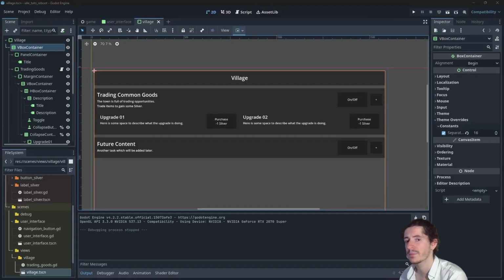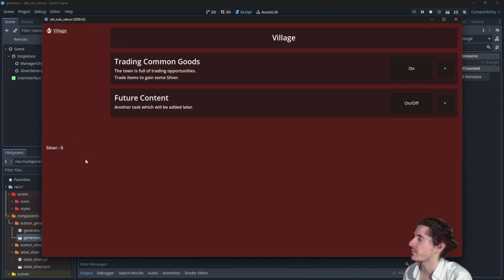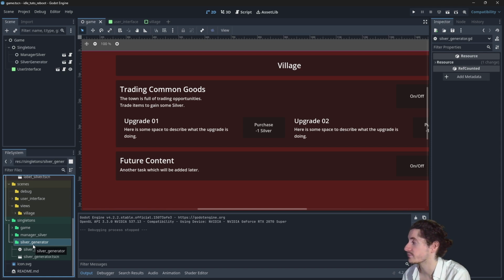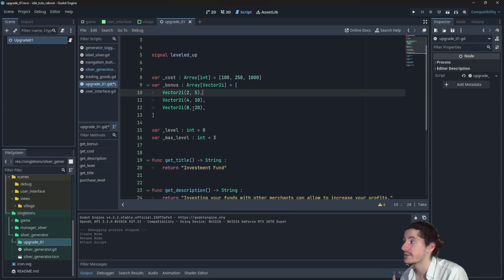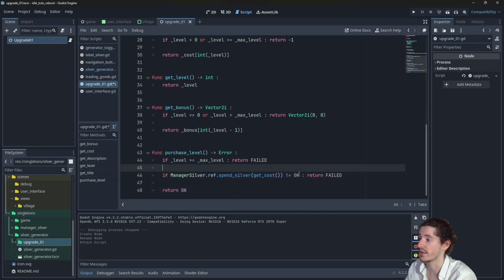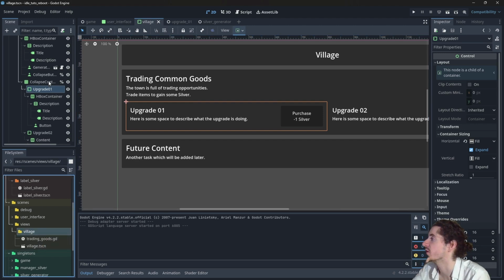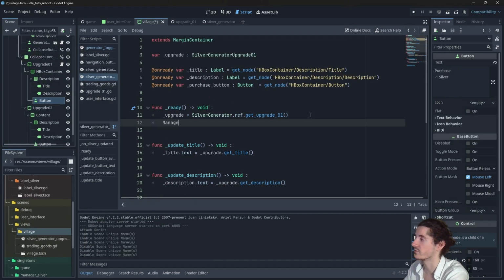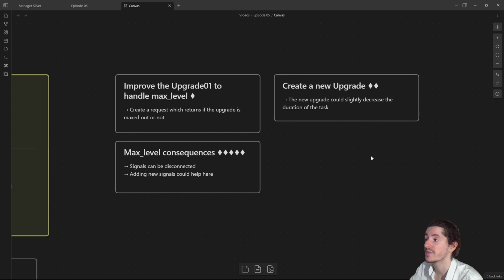Upgrades - Godot Tutorial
Chapters :
00:00 - Intro
01:46 - Going through the planning for this episode
03:22 - Update the Generator's behaviour
05:57 - The Upgrade I want to create
11:00 - Upgrade01 - Properties
14:58 - Upgrade01 - Methods
17:03 - Side note about Cost and Bonus
18:15 - Upgrade01 - Methods
23:37 - Add the Upgrade to the Game
24:08 - SilverGenerator - Adding the new features
28:31 - UserInterface - Properties
30:40 - UserInterface - Methods
38:40 - Exercises
38:53 - Exercise 01
39:13 - Exercise 02
40:24 - Exercise 03
40:51 - Outro